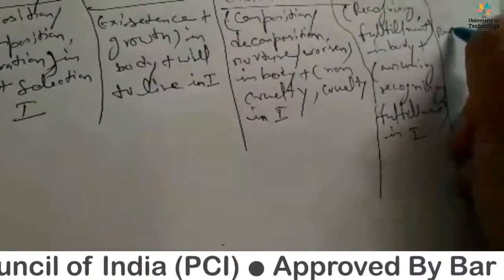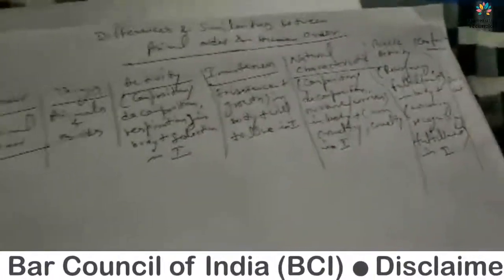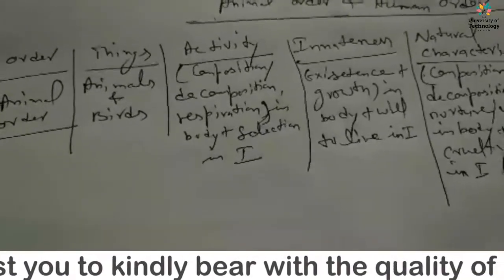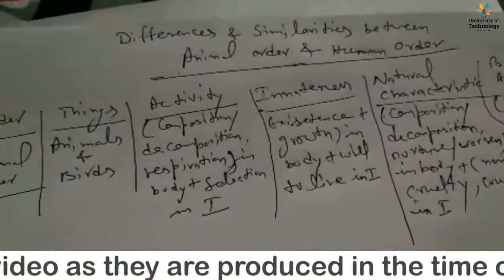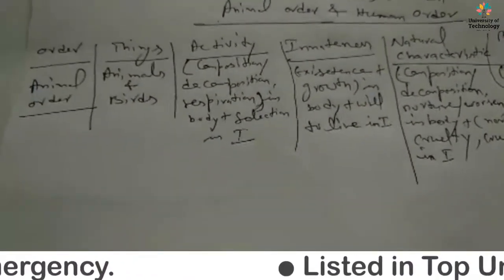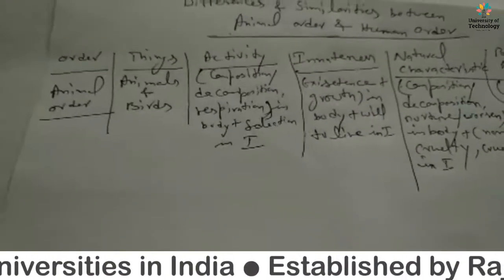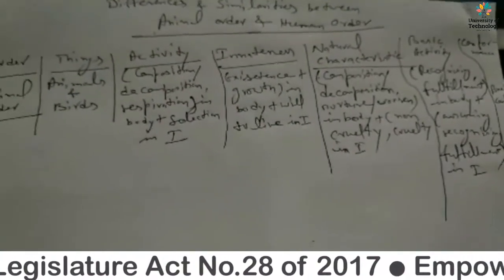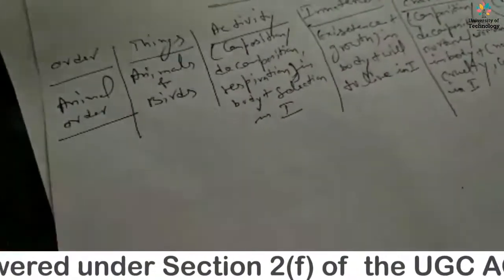Differences and Similarities between Animal Order & Human Order | Online Education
The Video Lecture on  " Differences and Similarities between Animal Order & Human Order   "
( Human Values ) is delivered by Dr. Gaurav Jain - Academic Staff of Deepshikha Kala Sansthan.